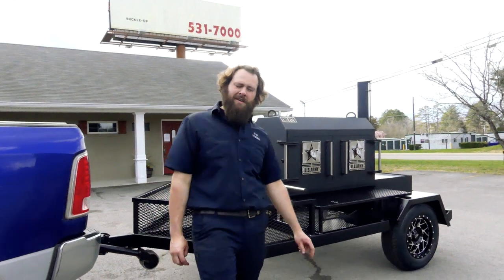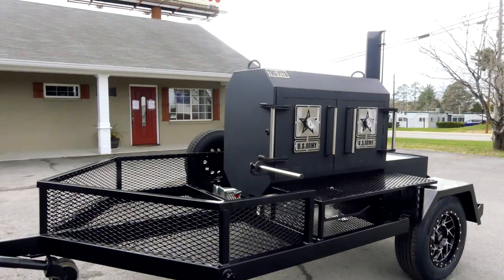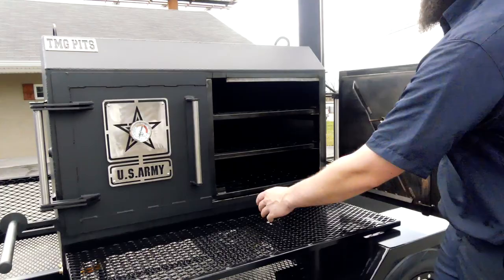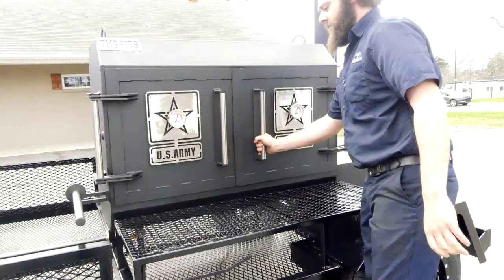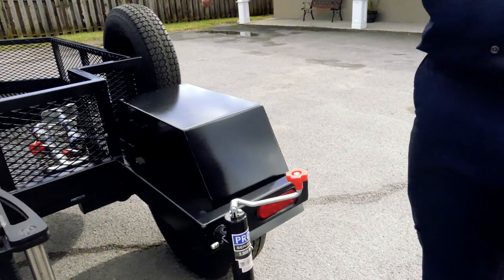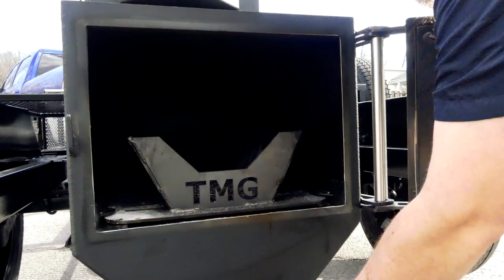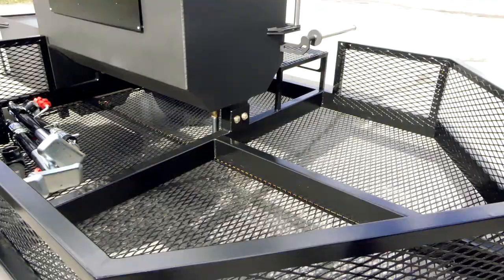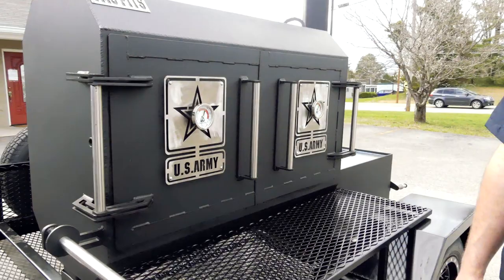TMG Pits Fridge 48 on a Trailer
It's our Fridge 48 model on our oversized trailer package.   This build features a custom foil holder, upgraded wheels, detachable jacks on all four corners, custom army signs and flag, custom 1/4" grates,  Tel Tru thermometers and it's painted black.